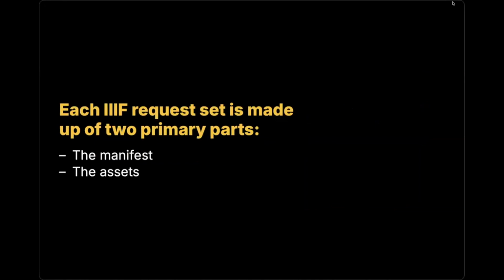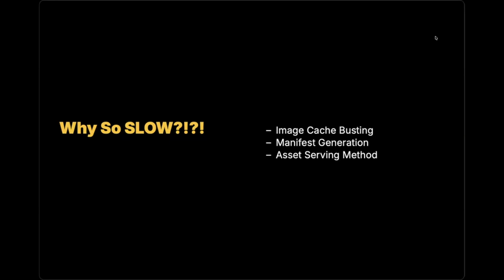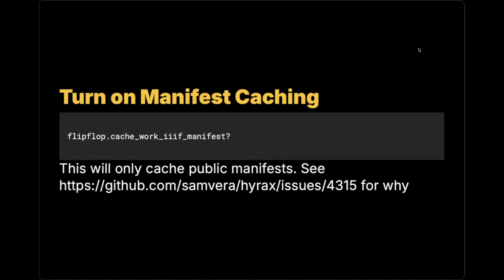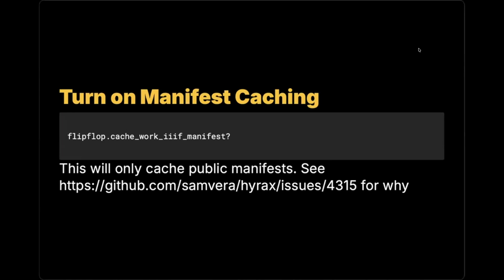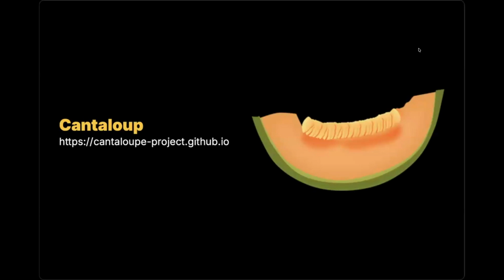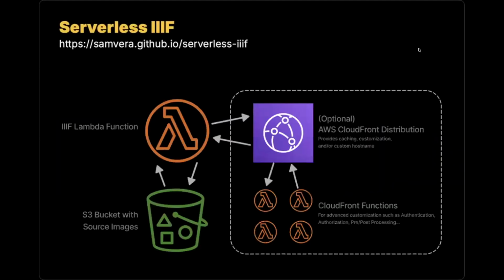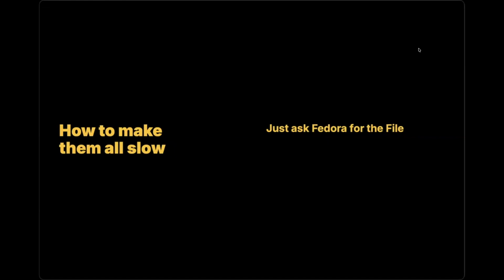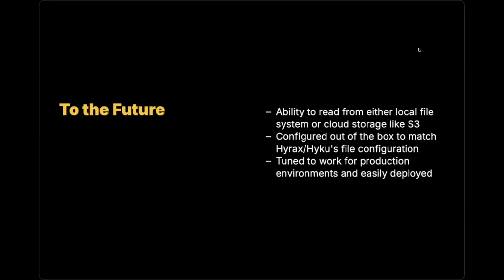Serving IIIF Requests in Samvera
Delivering high-performance IIIF (International Image Interoperability Framework) services is critical for digital repository platforms. This talk explores strategies for serving IIIF content from Samvera applications, focusing on optimizing Cantaloupe for speed and scalability, integrating lightweight solutions like Riiif, and exploring serverless architectures for IIIF delivery. We'll cover tuning tips for image performance, when and how to offload IIIF to cloud-native infrastructure, and real-world use cases to help you balance flexibility, maintainability, and performance. Whether you're scaling an existing Hyrax application or starting fresh, this session will provide practical insights into modern IIIF delivery.
Part of Samvera Connect Online 2025.